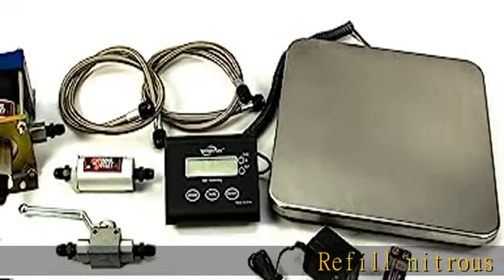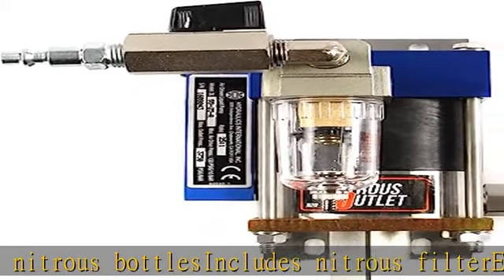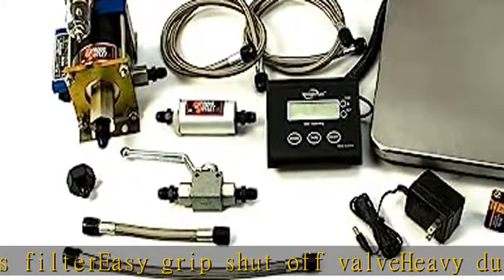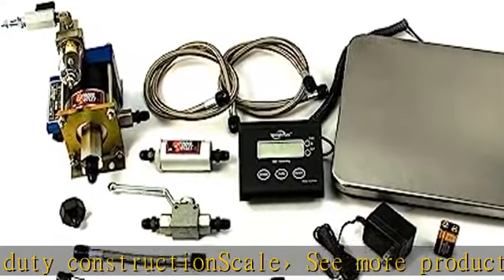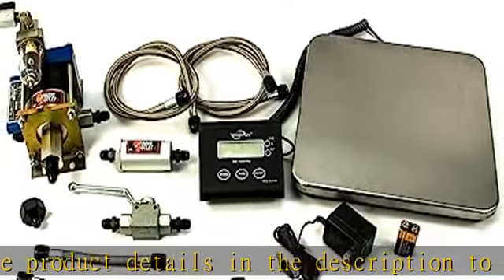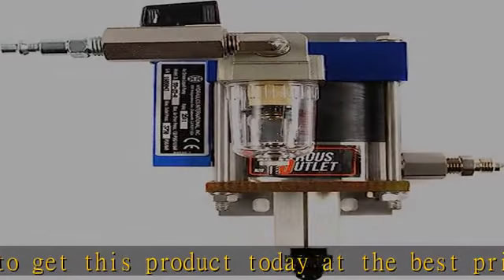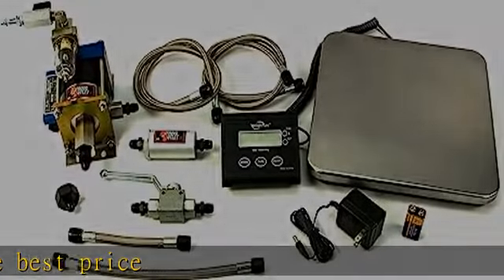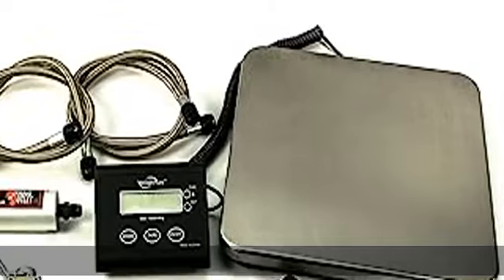Nitrous Outlet Pump Station & Scale